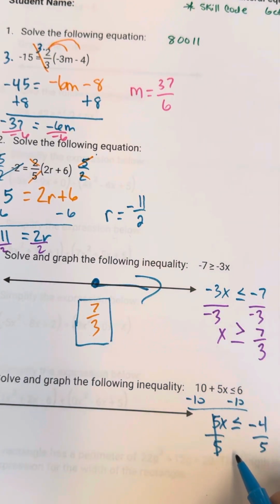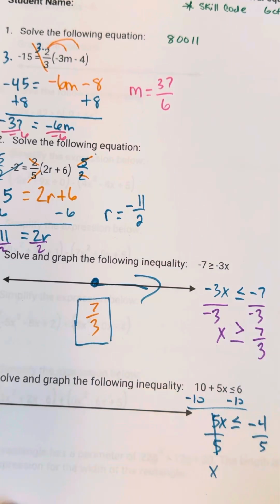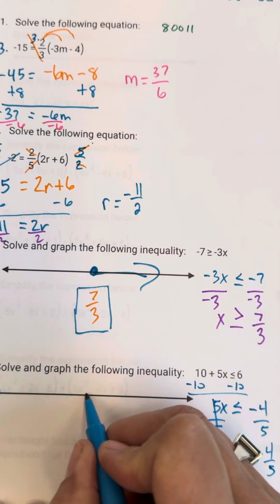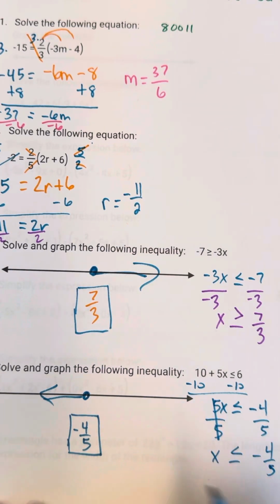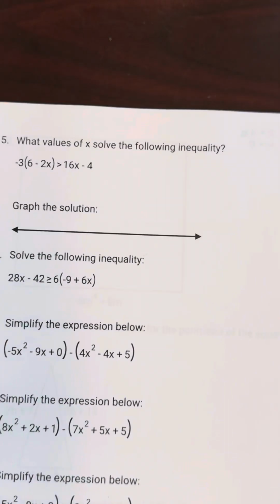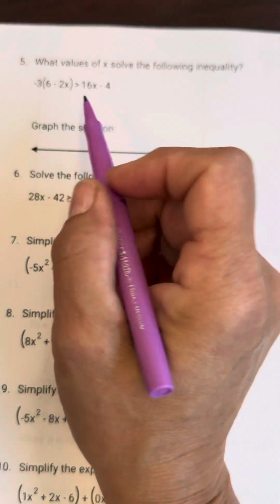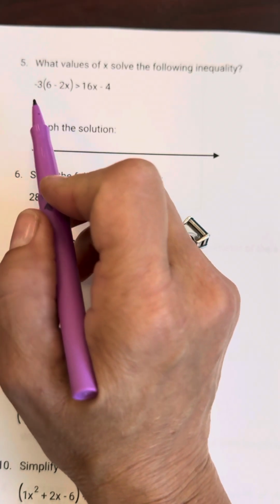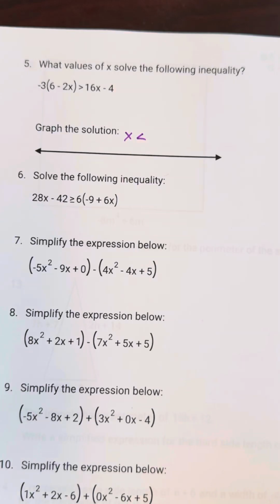Unit 1 Part 2 Quiz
Solve for x and solve inequalities graph, literal equations and add and subtract polynomials.

Skill 80011, 315007, 315002